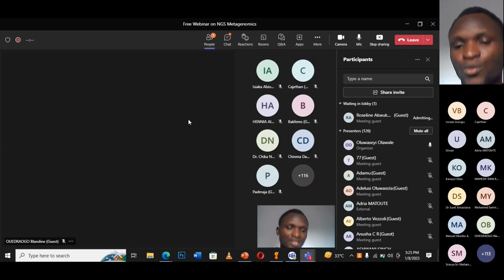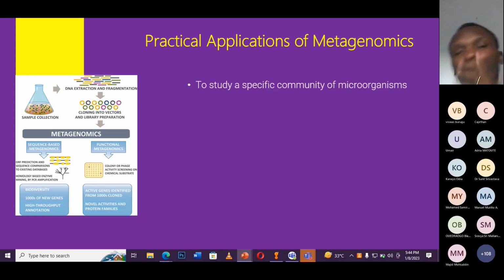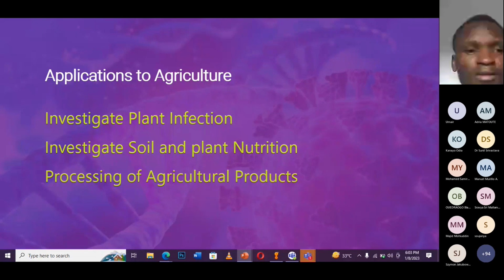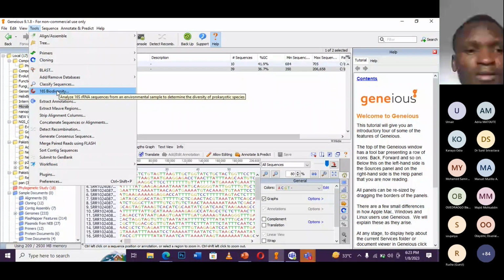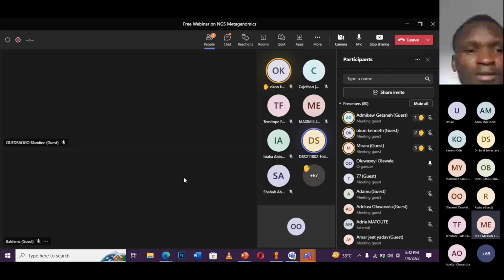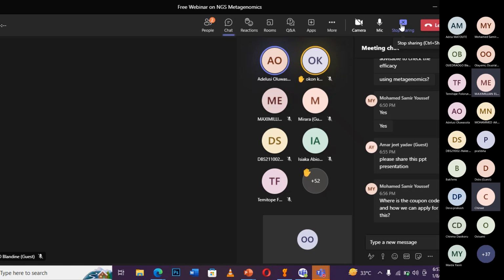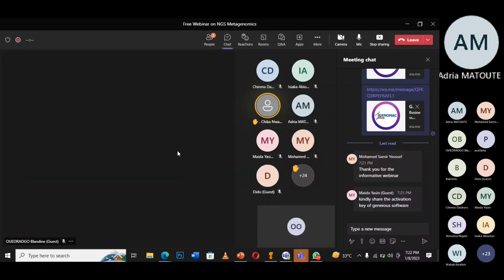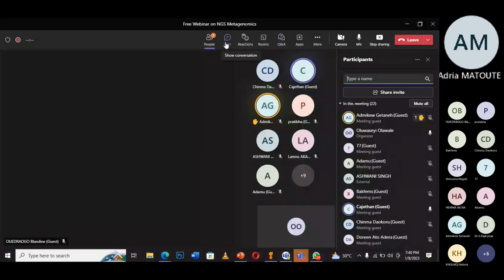Free Webinar on NGS Metagenomics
Exploring the Bioinformatics Workflow and guidance on the Research and Applications of NGS Data Metagenomics